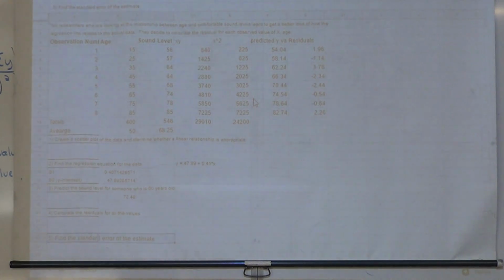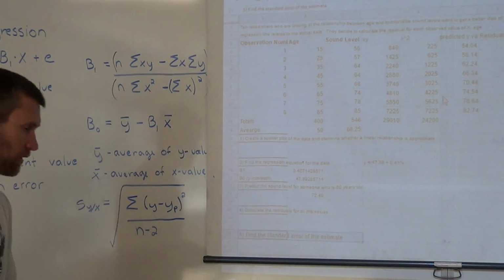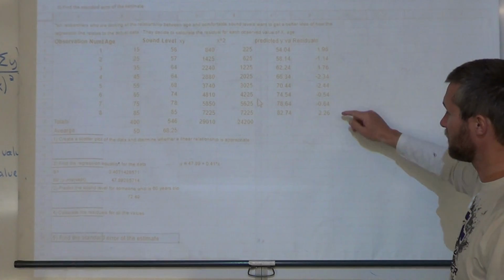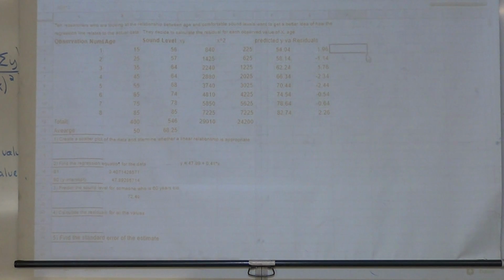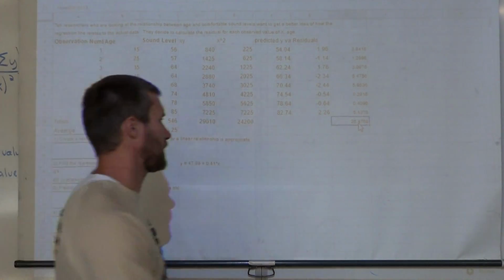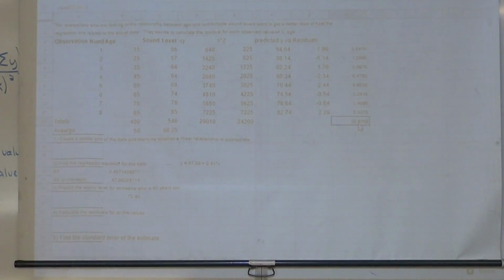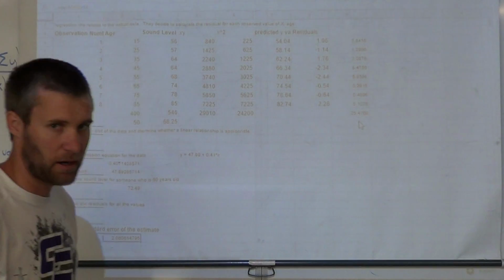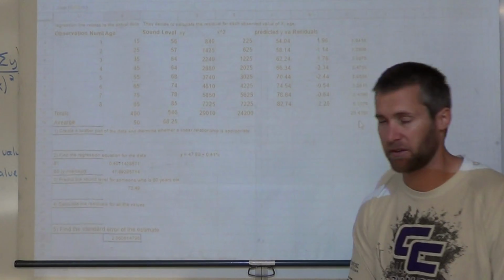Standard Error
Mr. Gettman Statistics